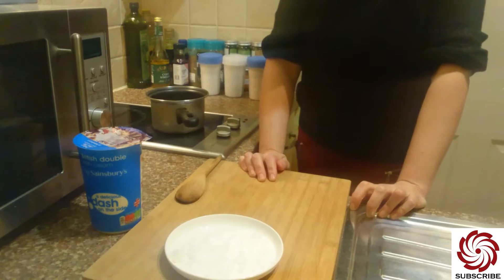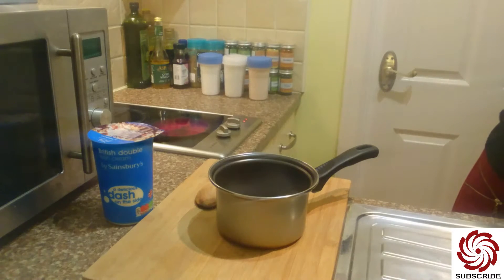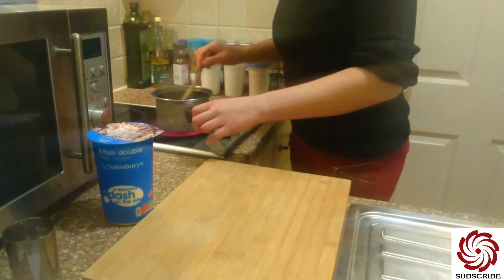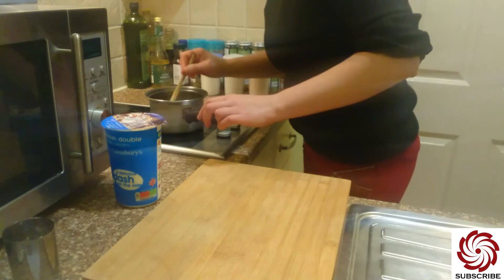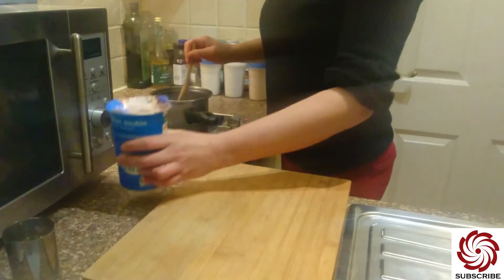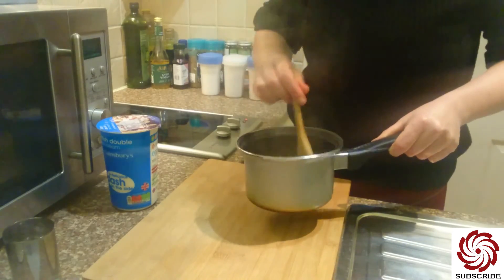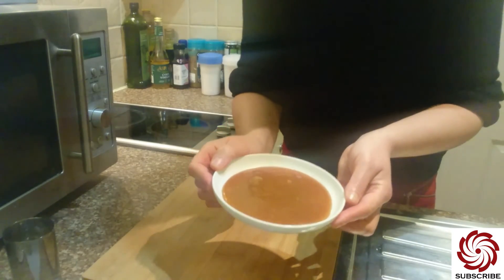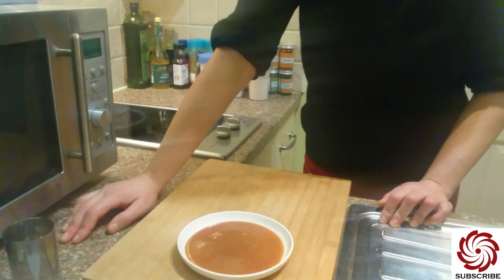Caramel Cream Recipe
Home made tasty caramel cream.

Ingredients:
Sugar
Fresh Cream